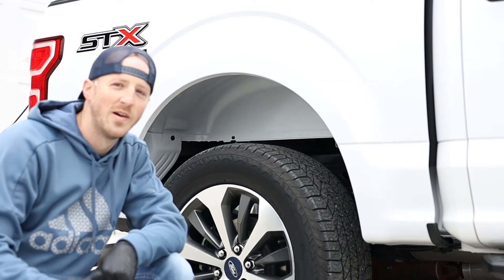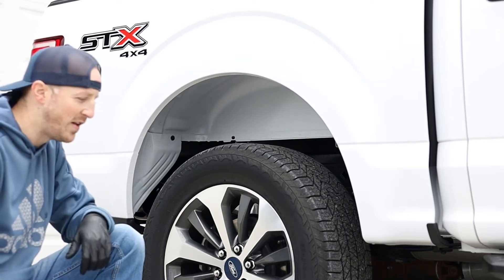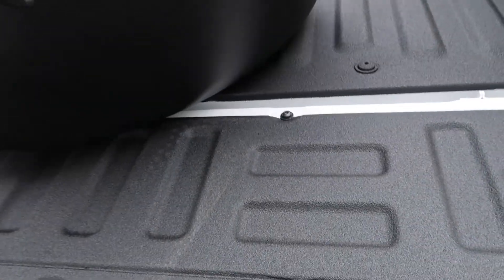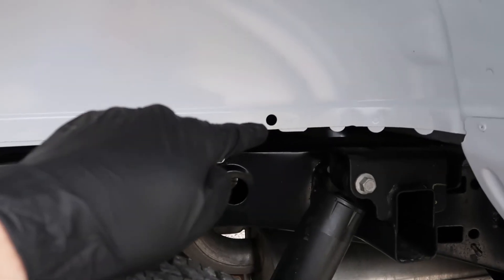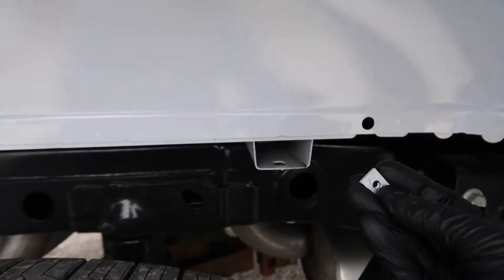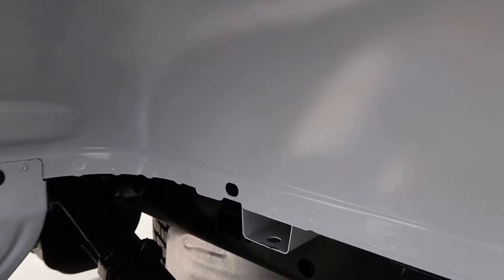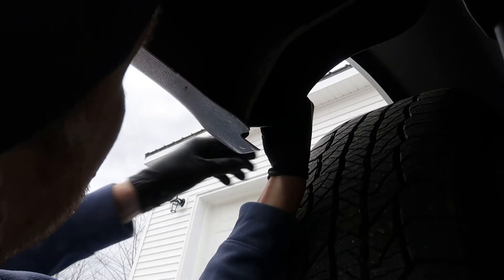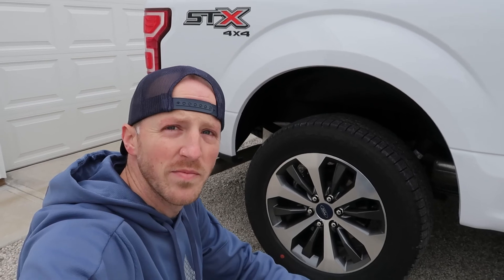2020 F-150 Husky Wheel Liner Install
Here is a quick video of me installing the Husky Rear Wheel Liners on my 2020 F-150.